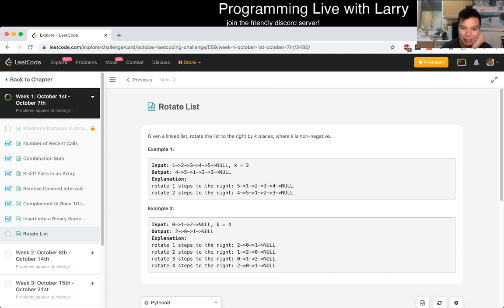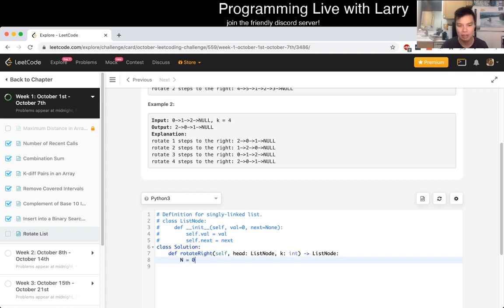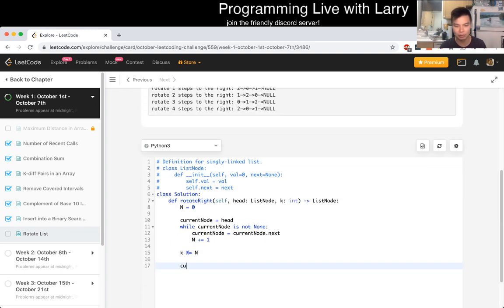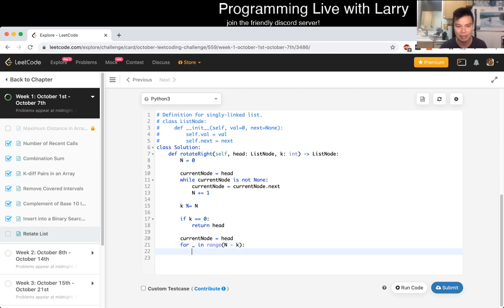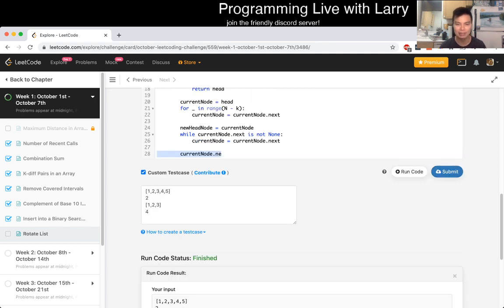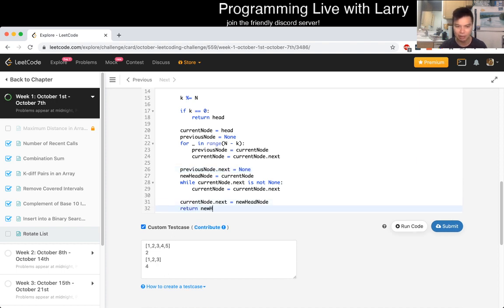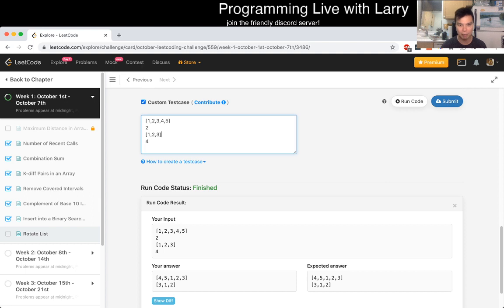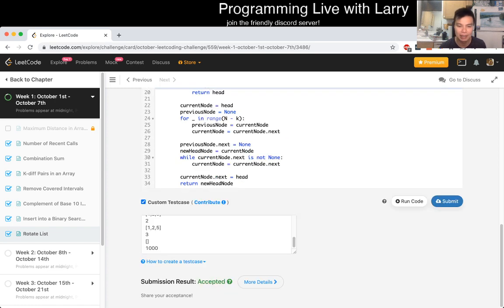Daily Leetcode #190: Oct 07, 2020 - 61. Rotate List